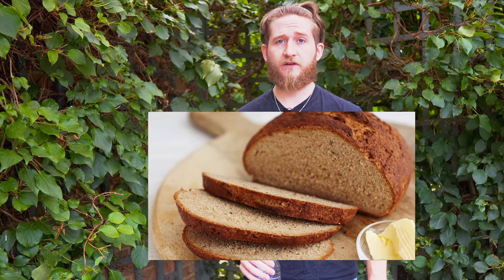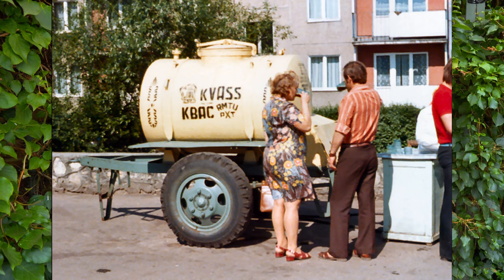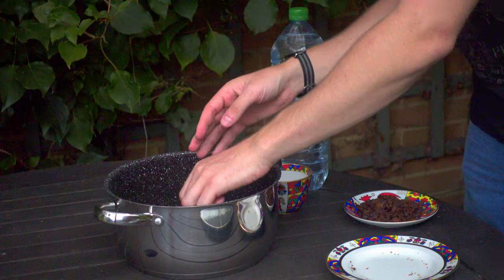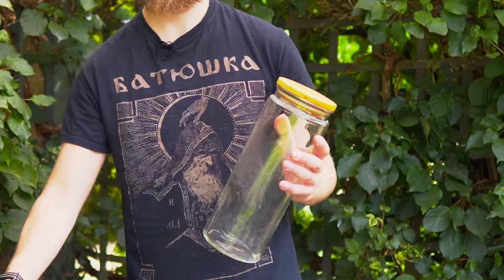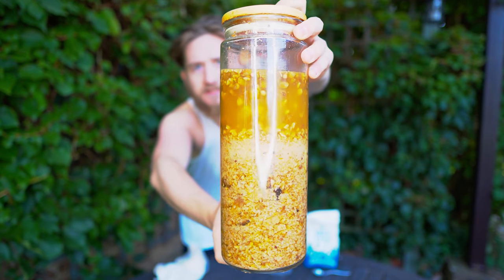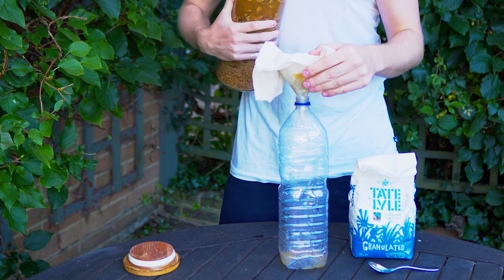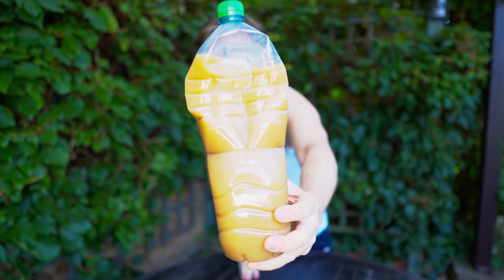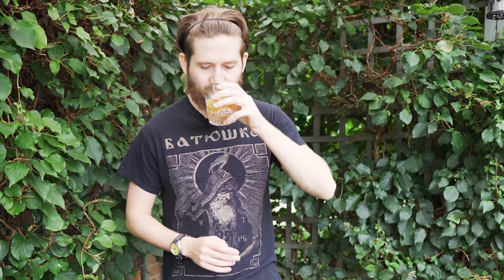How to make Authentic Russian Kvass (Only 3 Ingredients!)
How to make delicious Russian Kvass. The homemade Russian recipe for a delicious Kvass. Kvass is a popular Russian drink made from Fermented Rye Bread (Black Bread). This is a recipe from my Grandad that uses absolutely no yeast and just 3 (or 4) main ingredients!

- Rye Bread
- Sugar
- Raisins!
- Water

Timestamps:
00:00:00 - Intro
00:00:16 - Kvass History
00:01:33 - Ingredients
00:01:49 - Recipe
00:04:00 - Filtering Kvass
00:06:13 - FInished! Tasting
00:07:30 - Outro

Brewzilla 35L
Fermzilla 27L Fermenter
Pressure Kit for Fermzilla
Spunding Valve
InkBird Temperature Controller
Cornelius (Corny) Keg 19L
Triple Tap Tower
Filming Equipment:
Main Camera
Second Camera
Primary Lens
Lavalier Microphone

Brewfather: web.brewfather.app

► Artist Attribution
➟Let Go by tubebackr